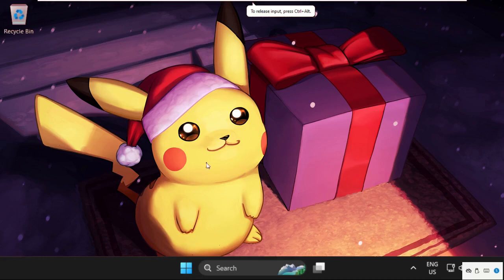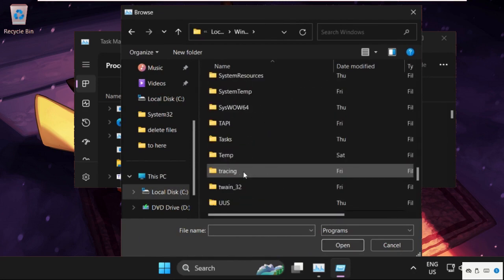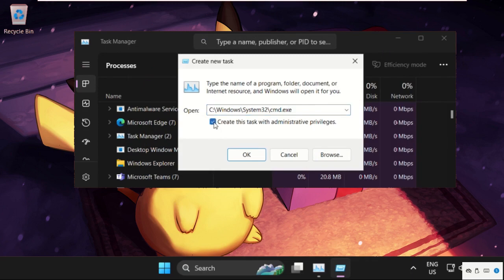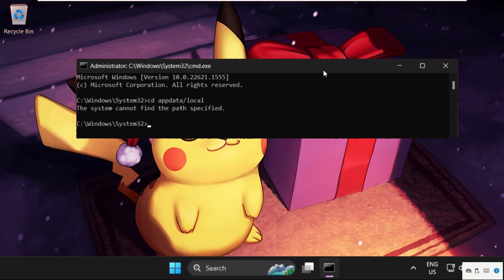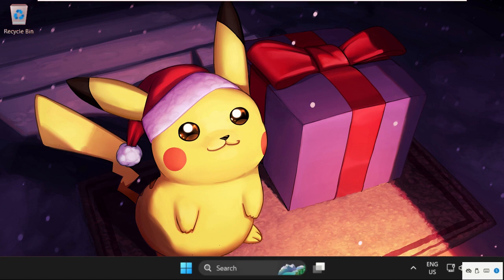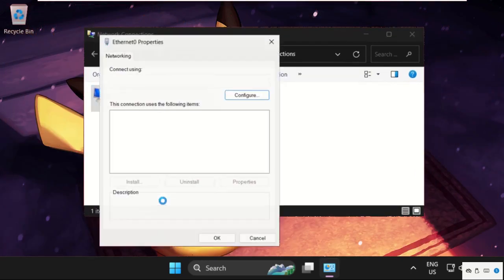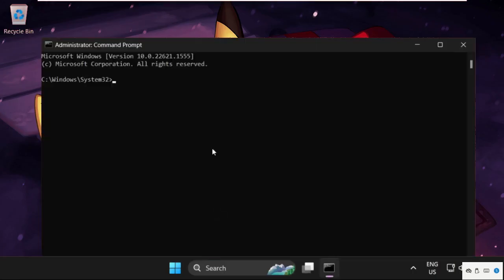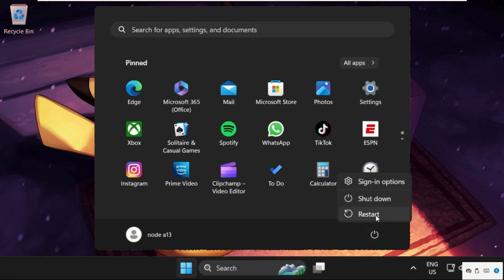Error Code 277 Roblox Windows 11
How to Fix Error Code 277 Roblox Windows 11

this video will show you How to Fix Error Code 277 Roblox Windows 11
When your device disconnects from the game server, Roblox error code 277 occurs. Despite the fact that this mistake is relatively new, it appears that the Roblox developers are not in a hurry to repair it.
This problem, also known as Roblox error 267, can occur on any computer, including Windows, MAC, and iOS devices, as well as smartphones and tablets. The developers have not disclosed a specific patch, but if you follow our suggestions, you should be able to eliminate the vexing bug. Lets learn How to Fix Error Code 277 Roblox Windows 11